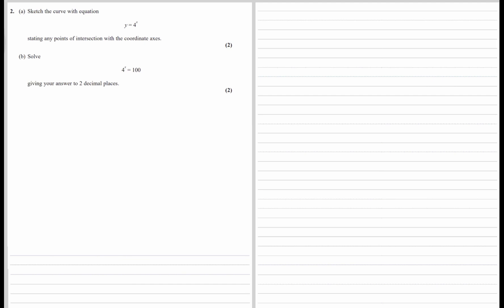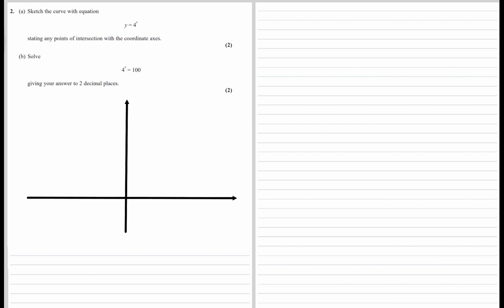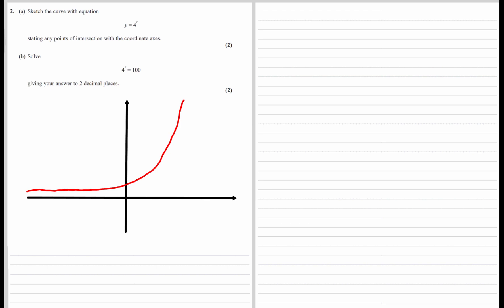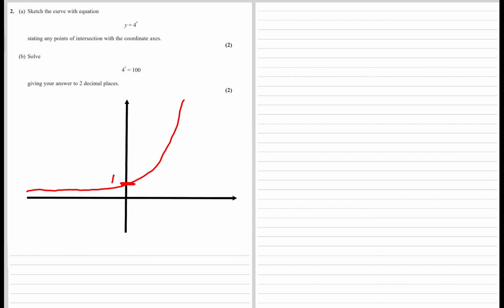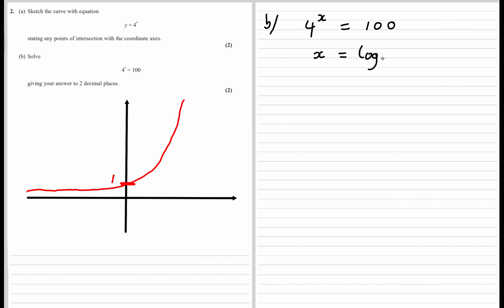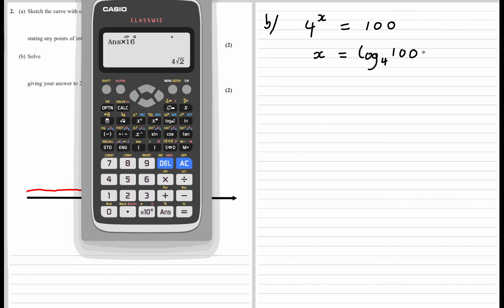Edexcel A Level 2022 Paper 2 Question 2